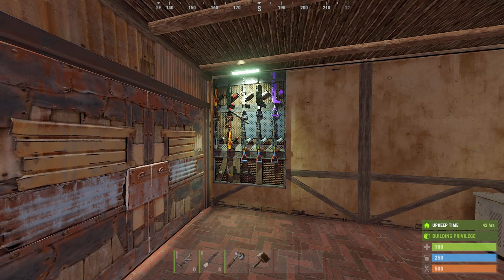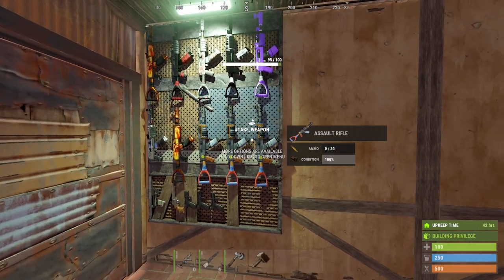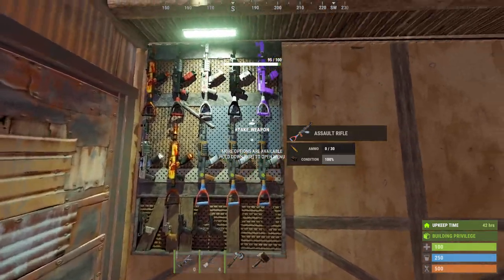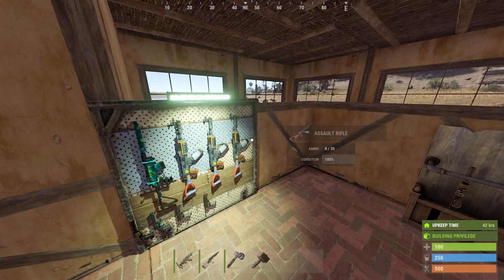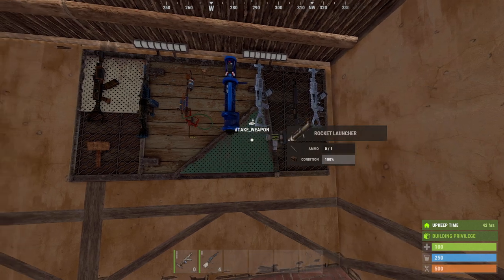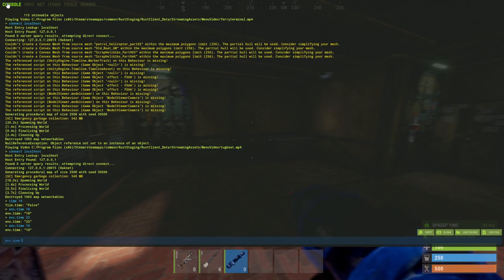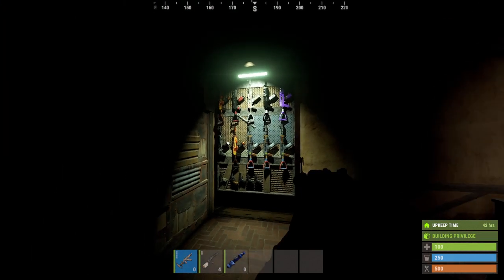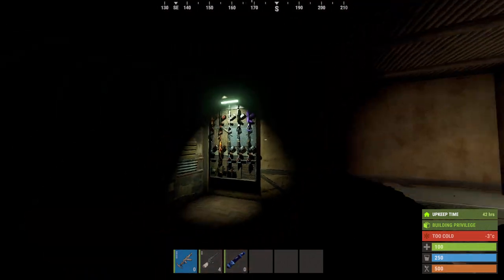Weapons Rack Update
Some more testing of the new upcoming gun racks being added to Rust.